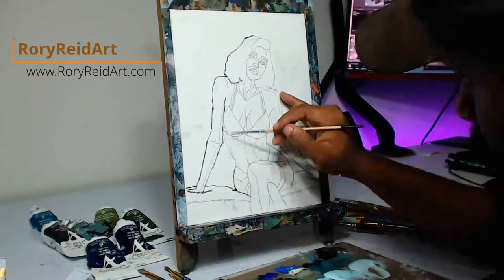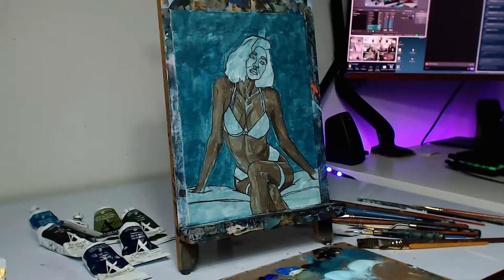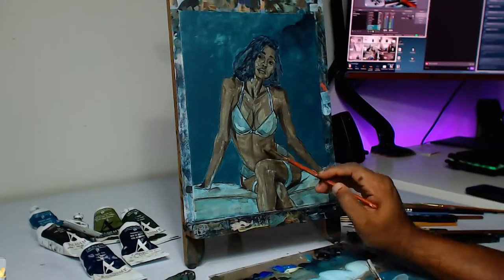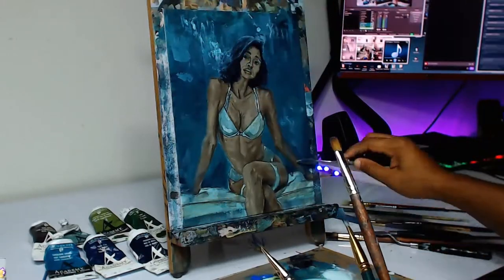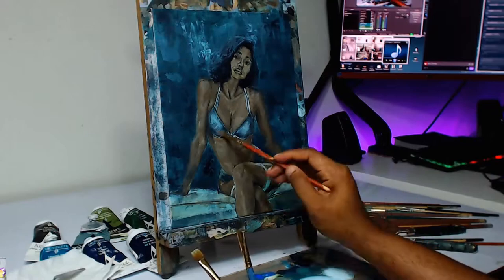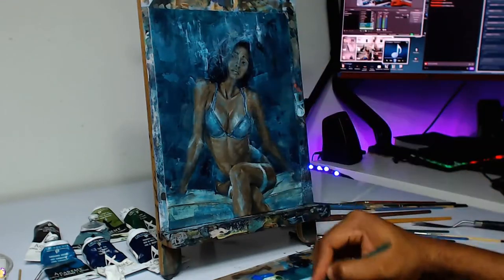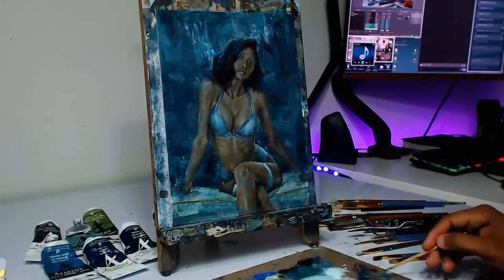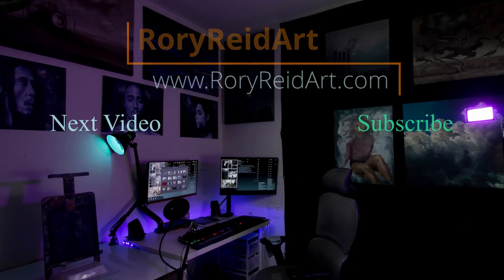How To Paint A Black Woman Dark Skin Tones In Acrylic Paint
Recent Work: